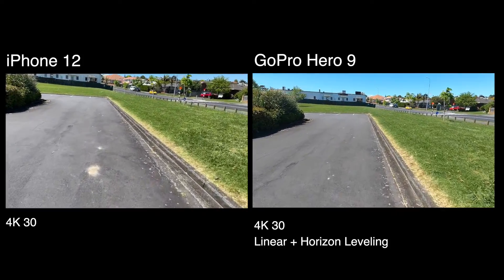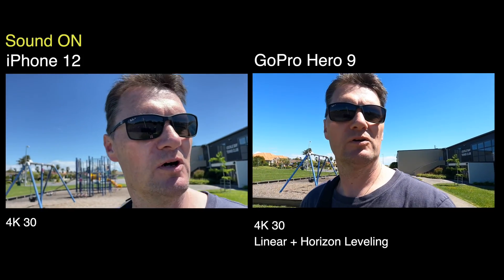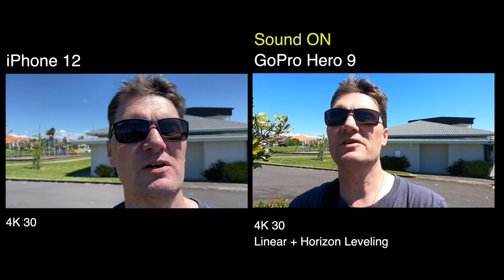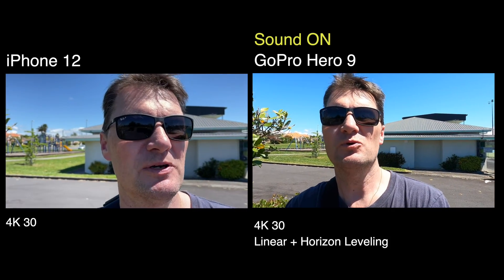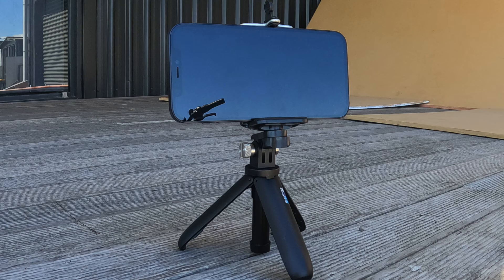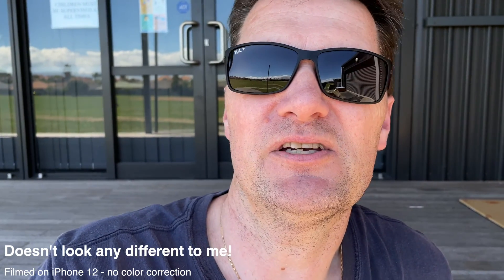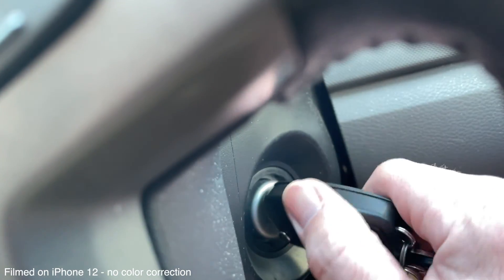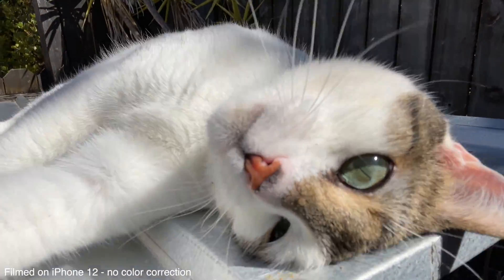iPhone 12 v GoPro Hero 9 - STABILISATION & VLOGGING Comparison!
In this video we test the stabilisation and vlogging capabilities of the iPhone 12 vs the GoPro Hero 9.